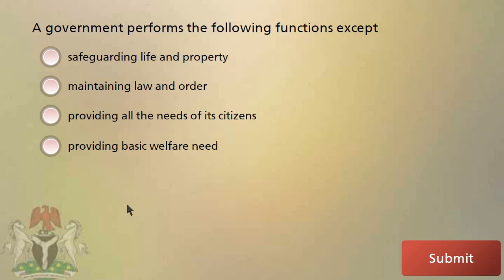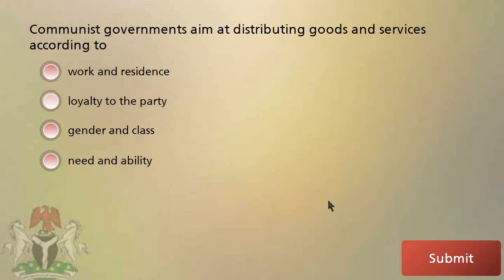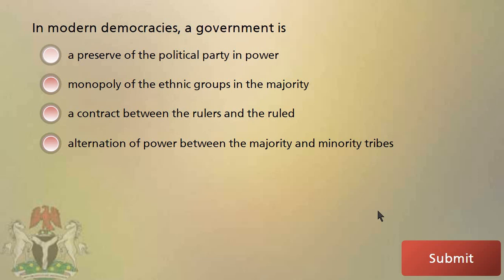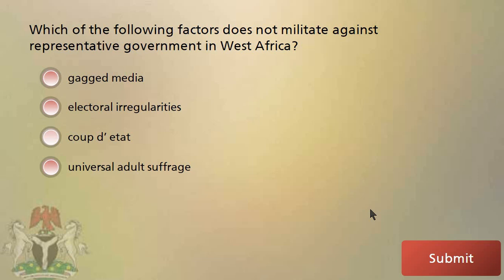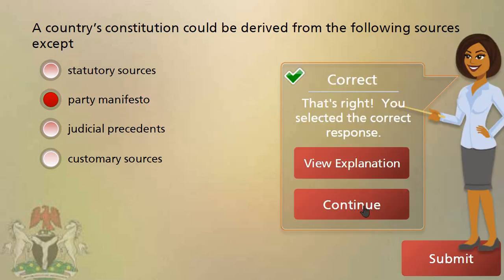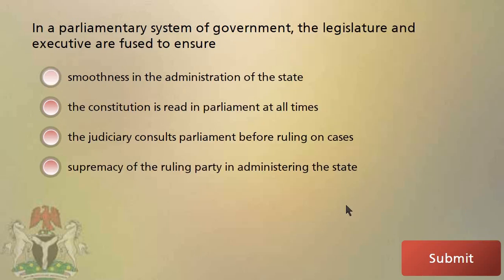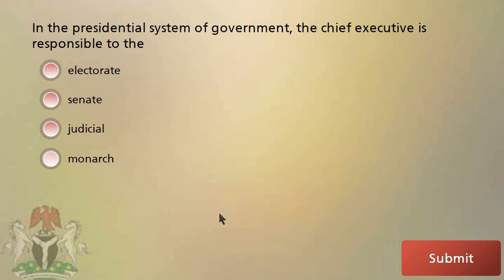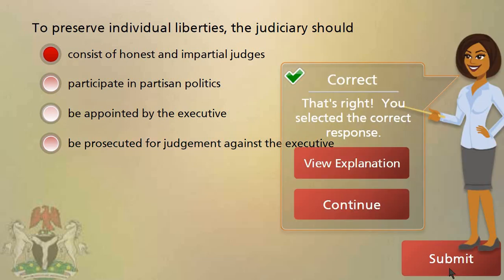Waec Government Past Questions and Answers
This video contains Waec Government past questions and answers that will help you prepare for your exam.